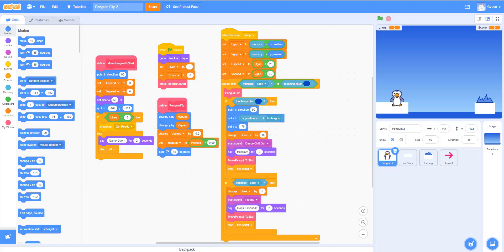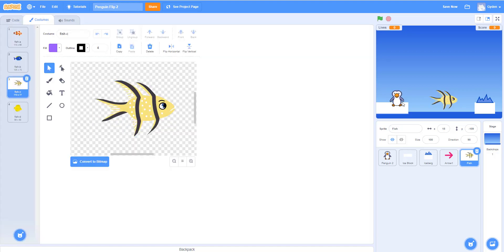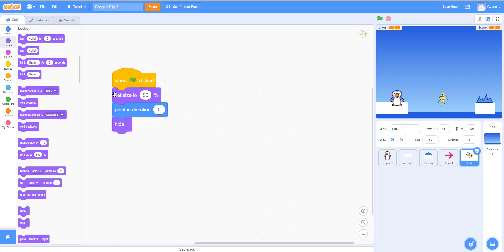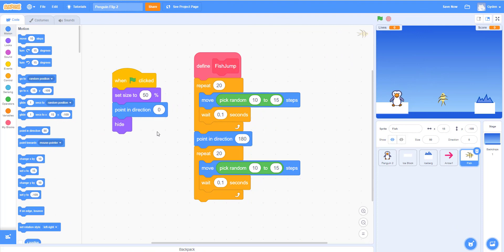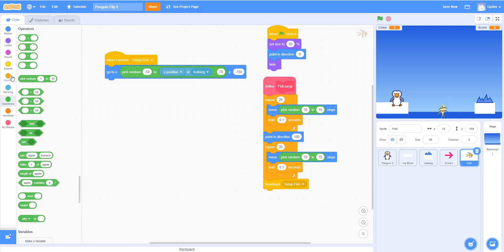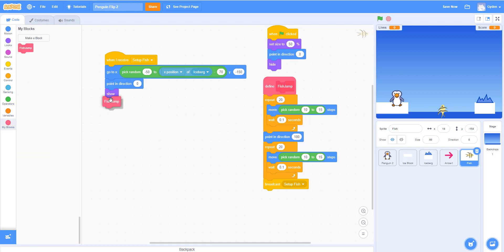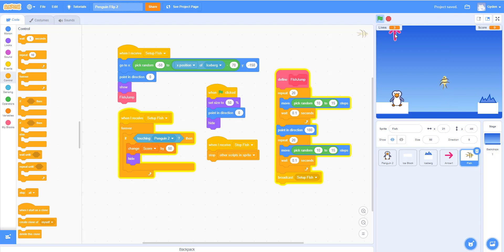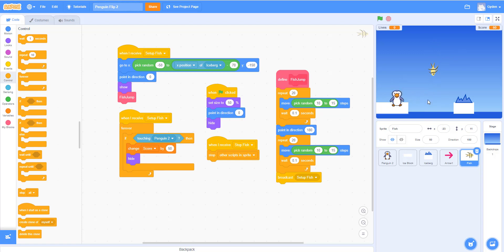Scratch Tutorial | Penguin Flip | Part 3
In this scratch tutorial we will be learning how to make a penguin flip game in scratch.  Basically we want to launch the Penguin on to the iceberg without hitting the water or the edge of the screen.  You find this game idea in a Scratch Book called "Code Your Own Games!: 20 Games to Create with Scratch".

This is the last part of the game, where we show the fish jump up from the water.  If the Penguin catch it, player will get extra points.